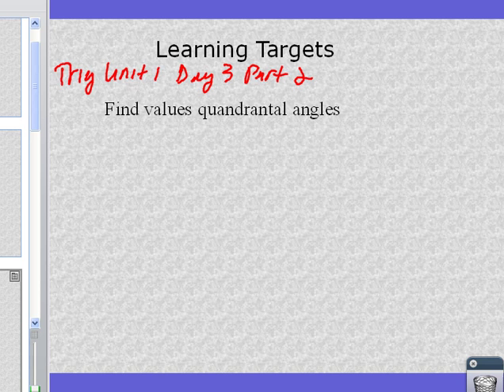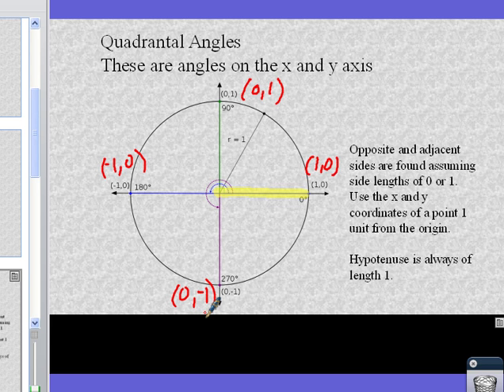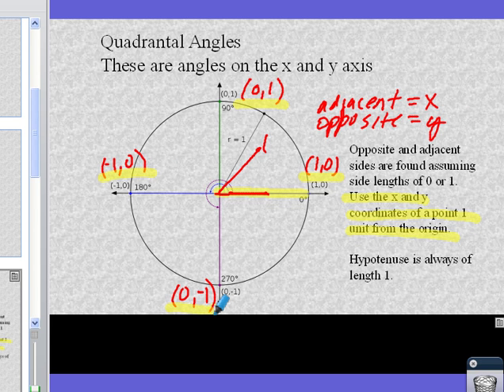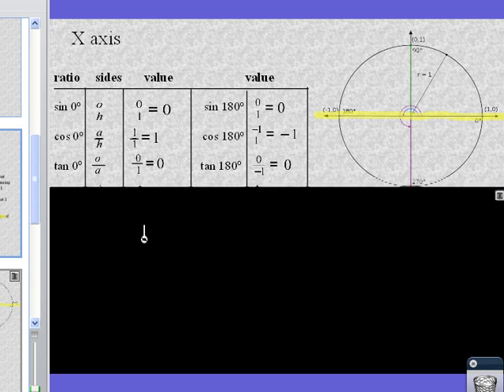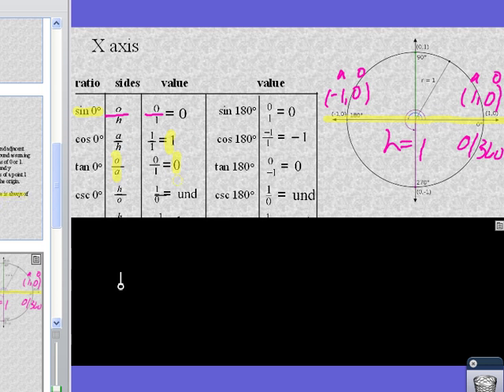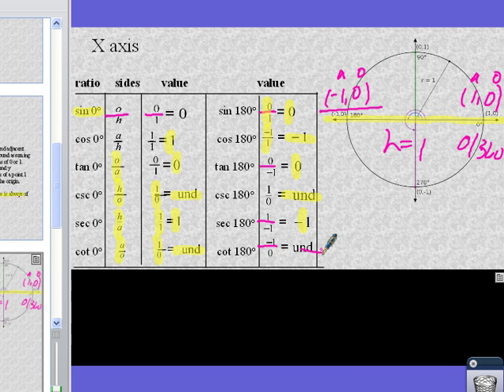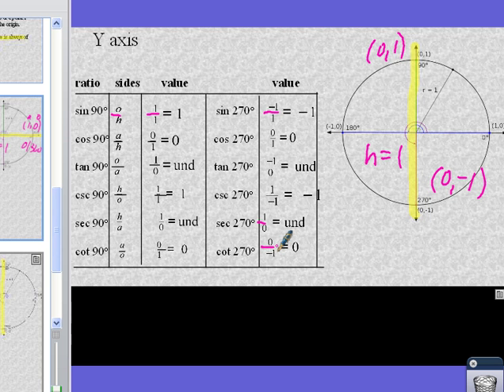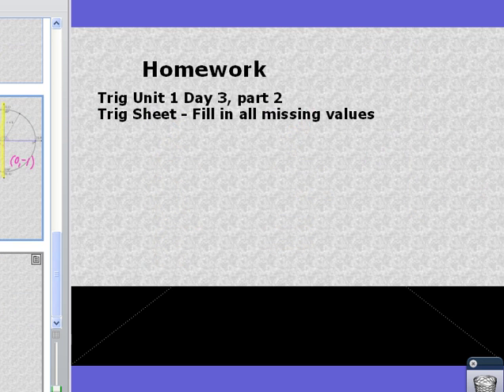Algebra 2 Trigonometry Unit 1 Day 3, Part 2, Special Triangles